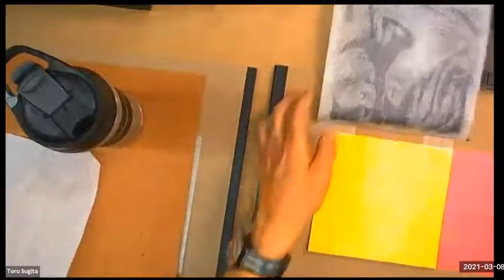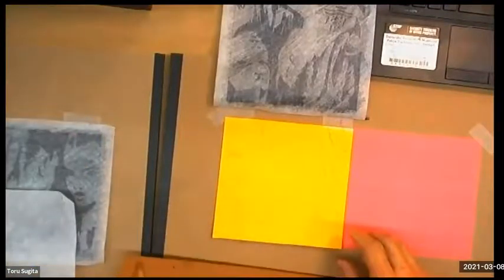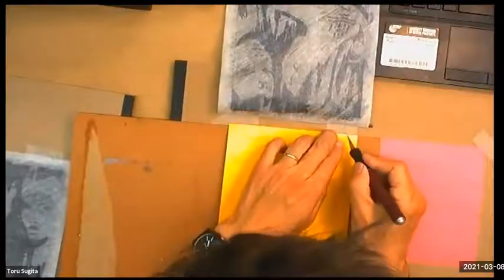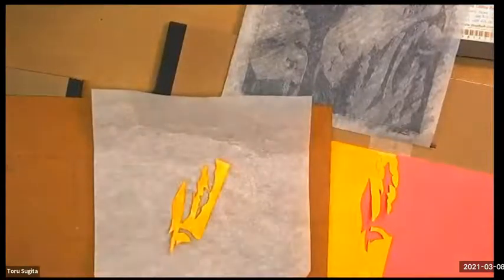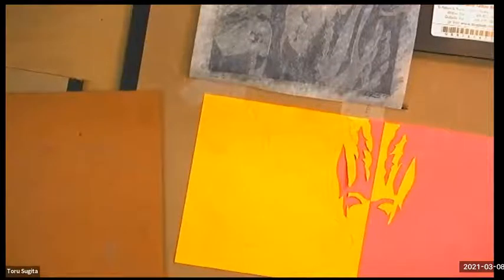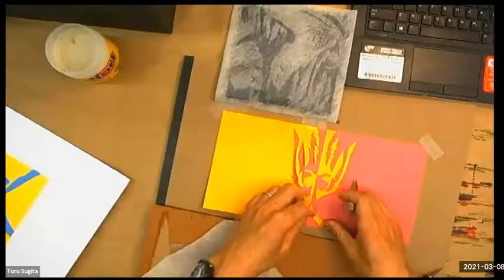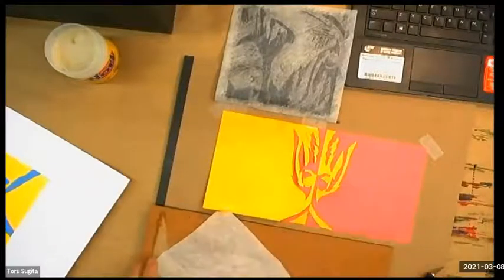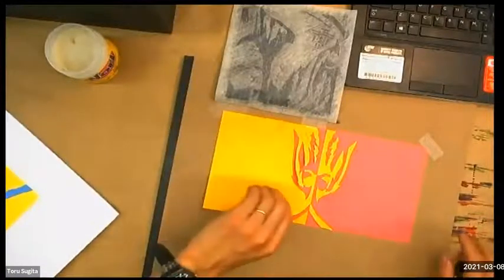Assignment 3C Part3 Cutting & Gluing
Toru Sugita Demo for ART101- Intro to 2D Design, Diablo Valley College, SP21